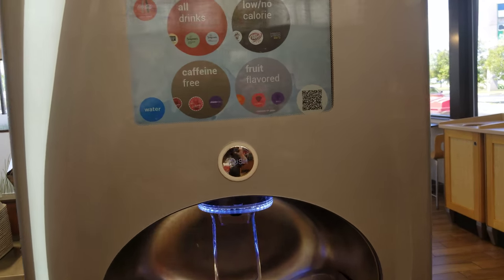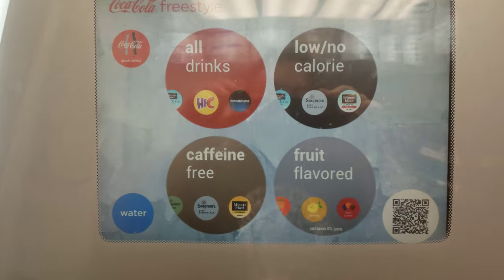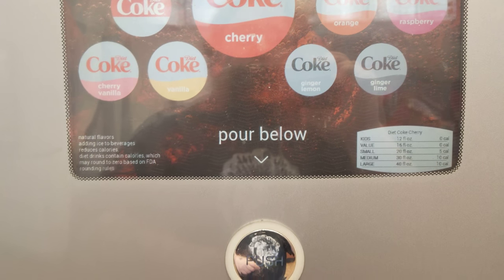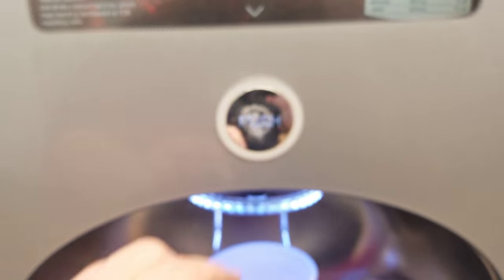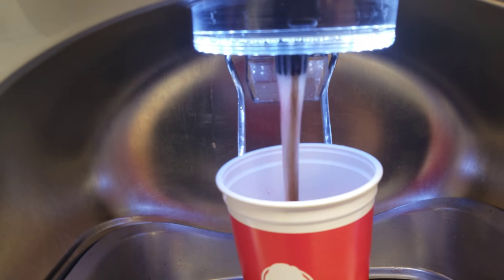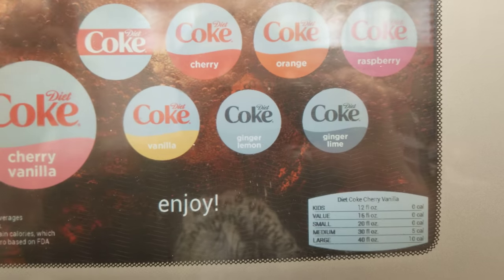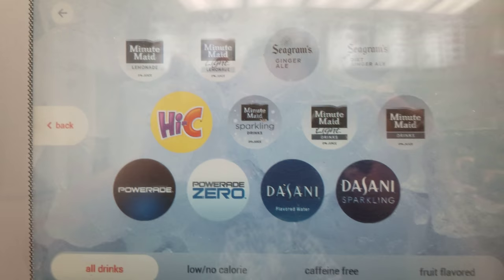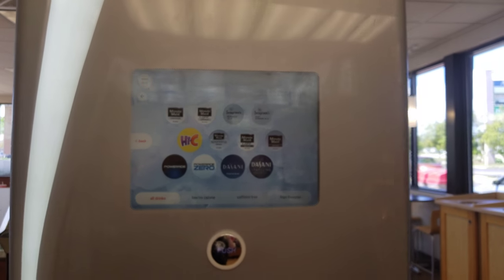How Easy is it to Use the Coca-Cola Freestyle Machine at Wendy's?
If you're going to try to create the ultimate SouthCoast soda for our contest, you're going to need to see the Coca-Cola Freestyle machine in action...don't worry, it couldn't be any easier to mix up your favorite flavors!